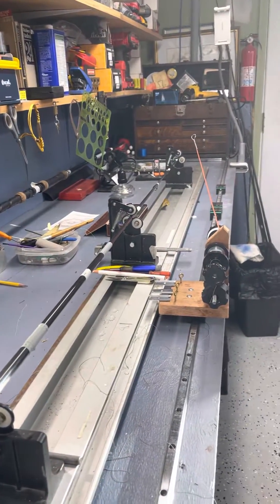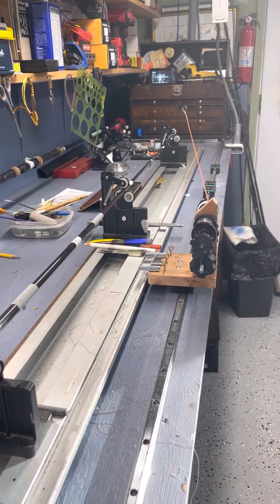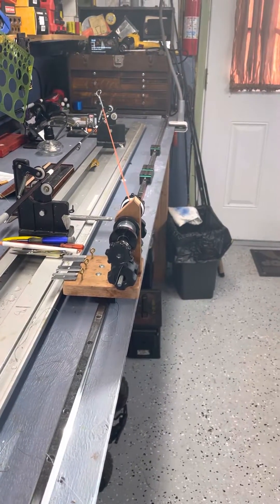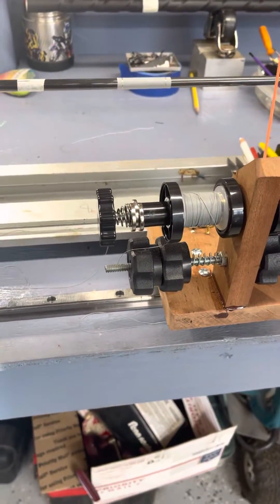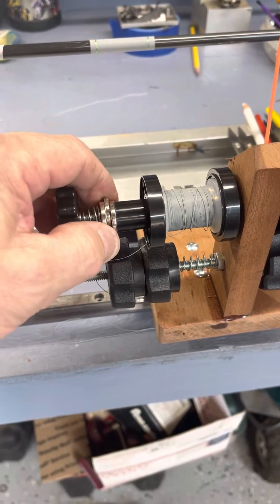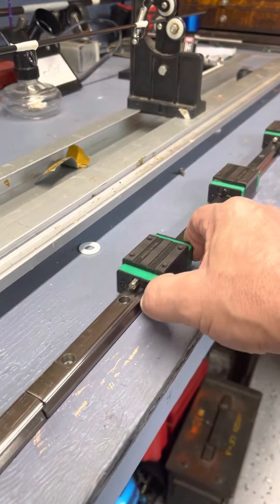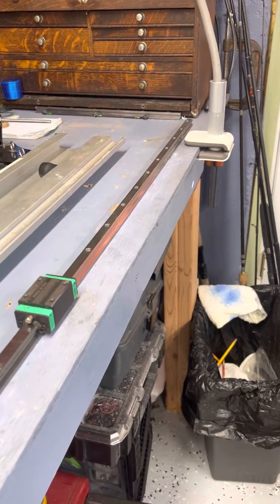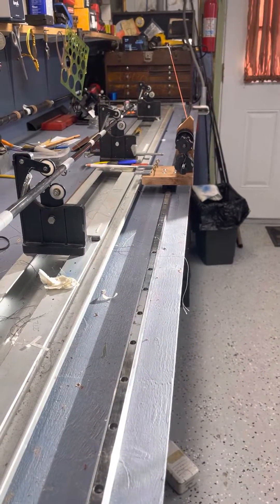Fishing Rod Lathe Thread Carriage Set Up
Part two about my rod lathe, and the carriage and thread tensioner that I built using a ball bearing, Linear rail and an American Tackle / Pacific Bay, fishing rod, power wrapper.